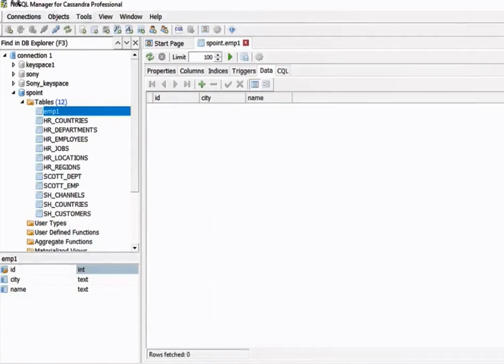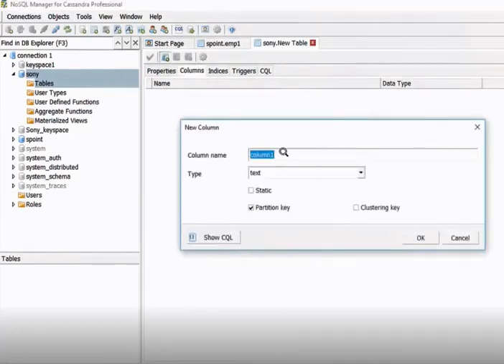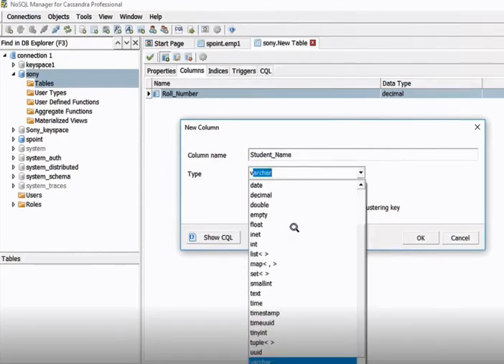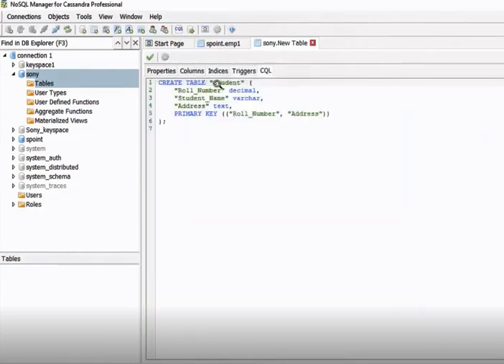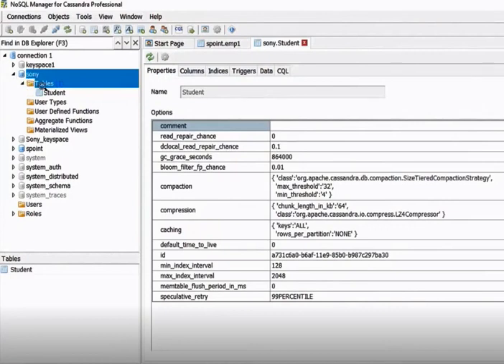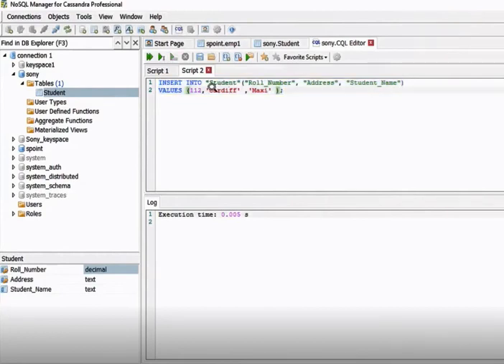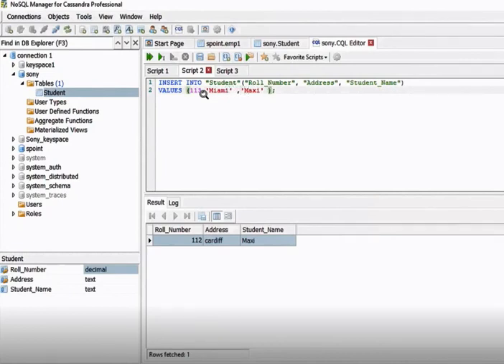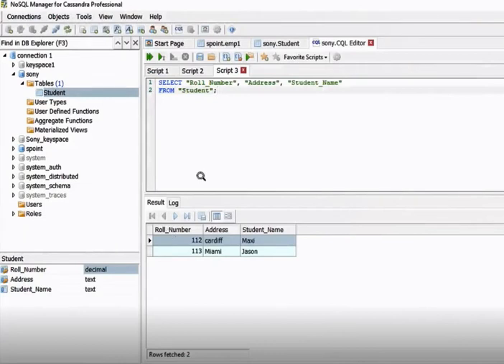Creating tables in Couchbase